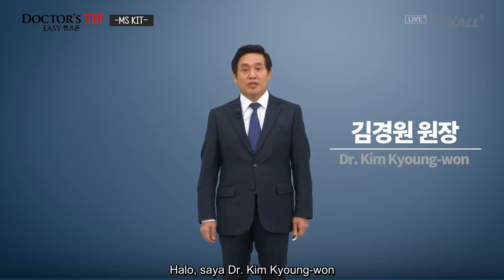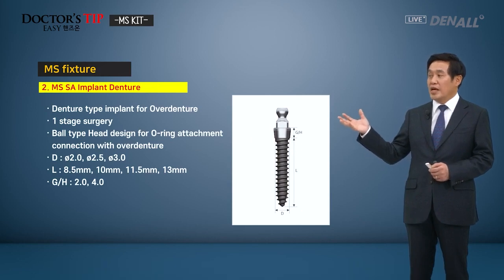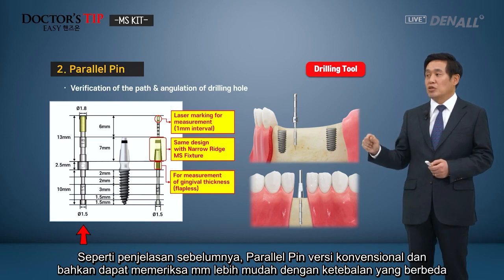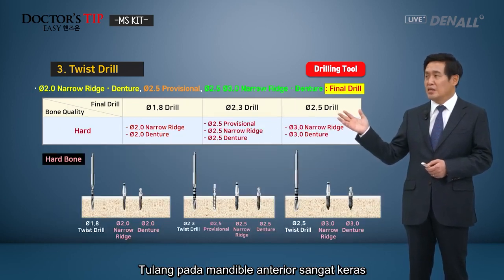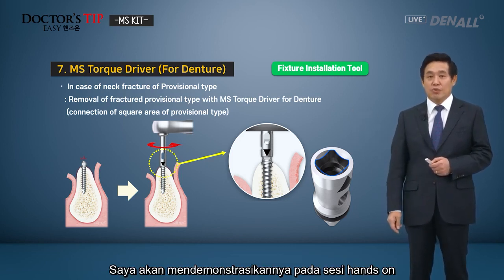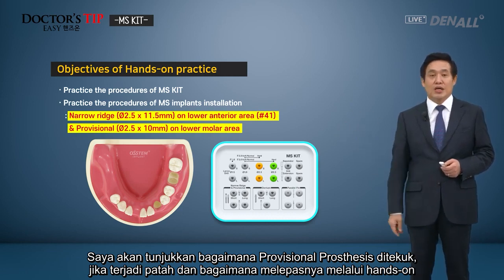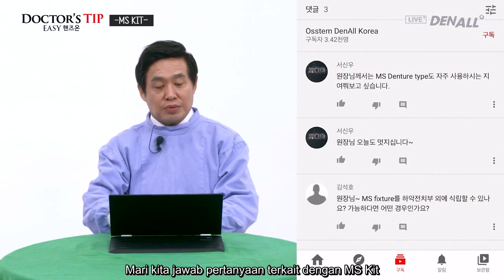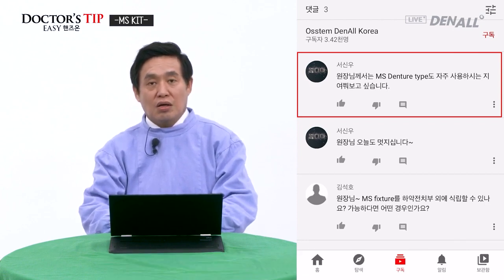MS Kit - Hands on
Penjelasan mengenai komponen yang ada pada MS Kit serta penggunaannya melalui hands-on